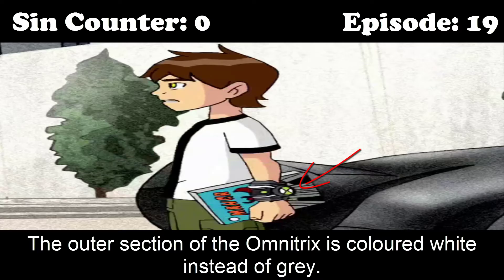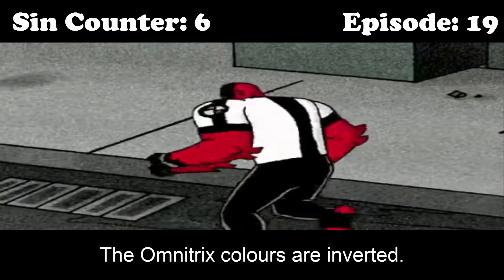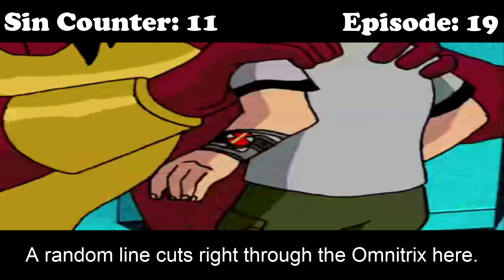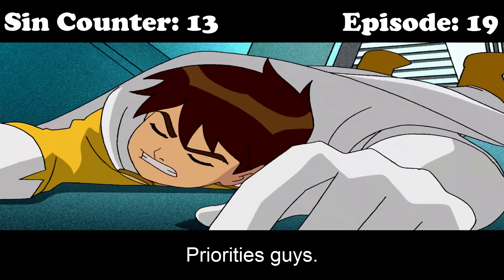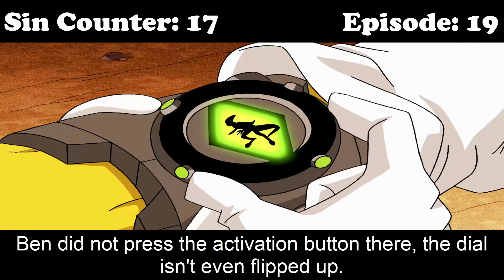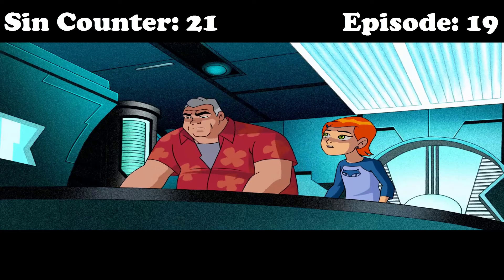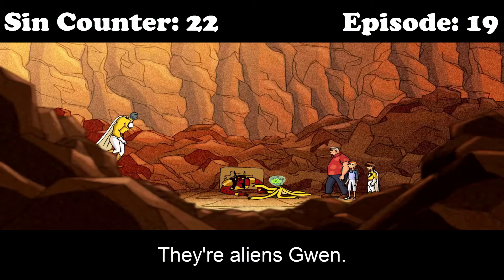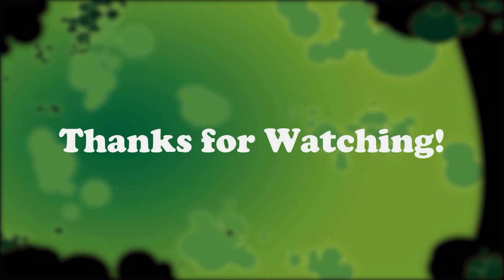Everything Wrong With Ben 10 "The Galactic Enforcers"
If you wanna go by season count, this is Everything Wrong With Ben 10 Season 2 Episode 6 The Galactic Enforces.